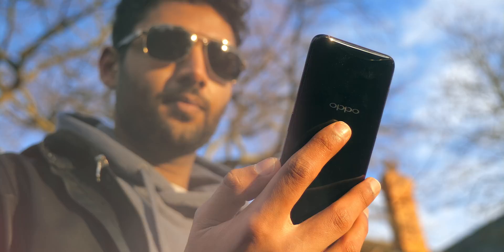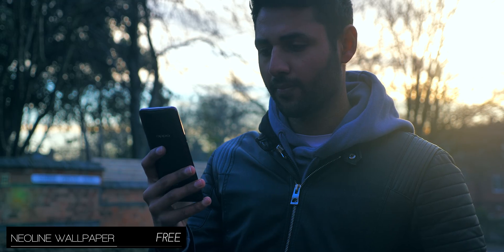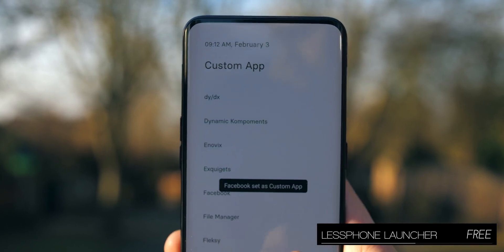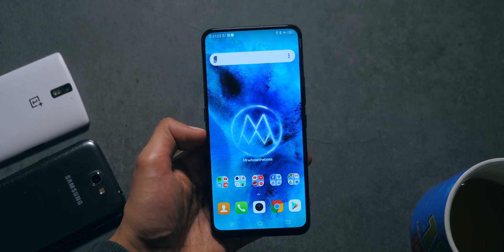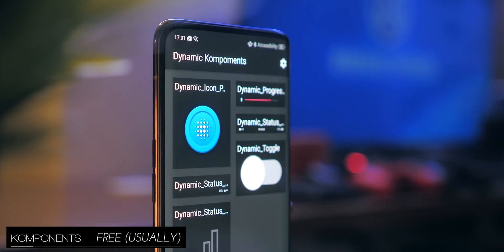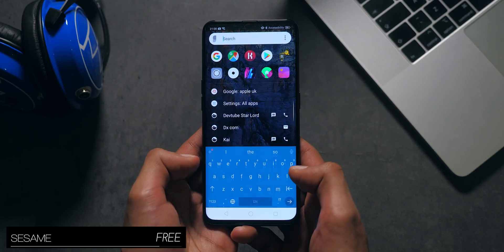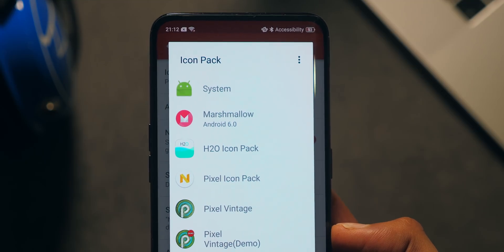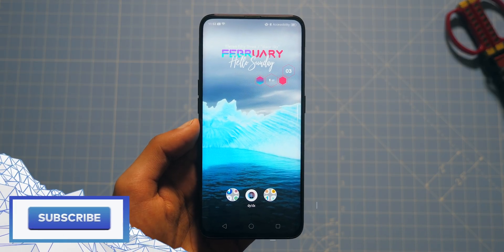Customise your Android Smartphone - 2019 Edition.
In this video I show you ways you can customise your phone with themes, launchers, icon packs, and widgets in 2018! Android app links for the themes, wallpapers and widgets are below (2019):

(0:10) Bottom Quick Settings
(0:27) Neoline Wallpaper
(0:54) ZentaLED Wallpaper
(1:13) LessPhone Launcher
(1:48) Dy/Dx
(2:01) Wallpaper Modder
(2:42) Dynamic Komponents
(3:08) Magic KWGT
(3:18) Sesame
(3:45) Superhero icon Pack
(4:17) Iconzy
(4:37) Redpapers